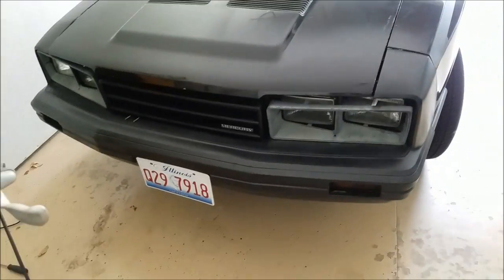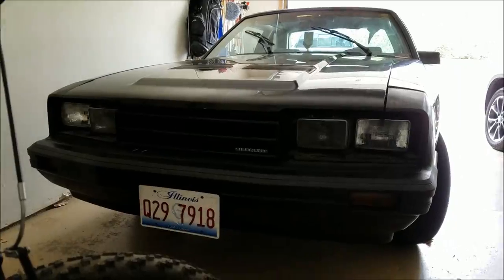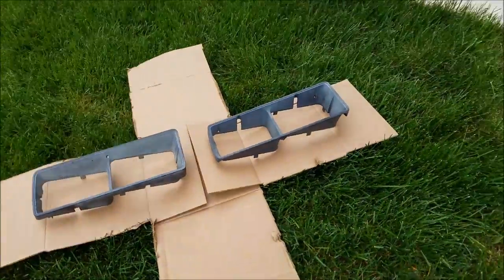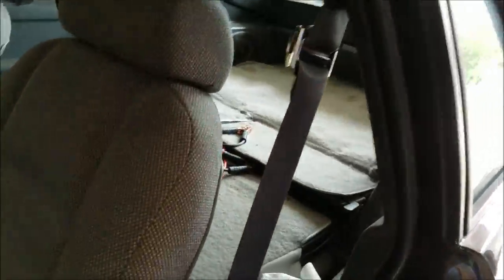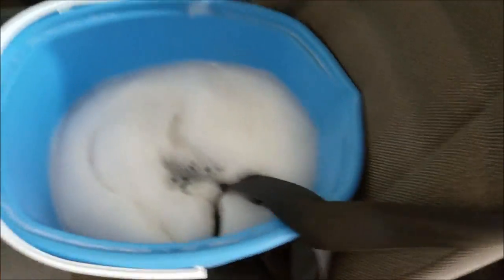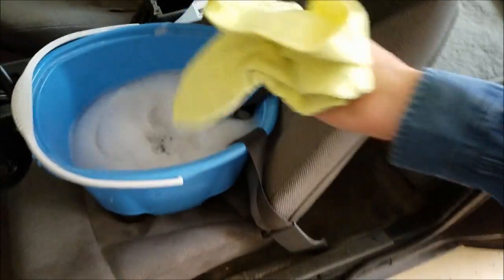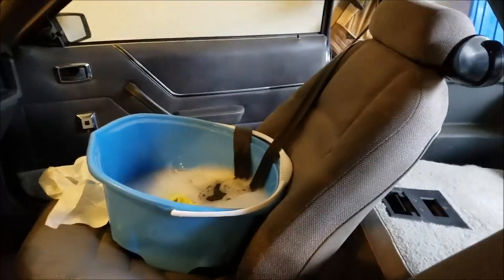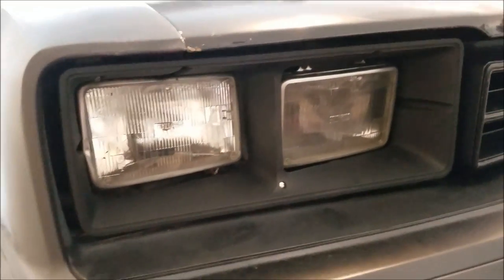Starting to Make My Capri Less Crapi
In this video I paint the things around my headlights and attempt to remove 30 years of shoulder grease from the seat belts.